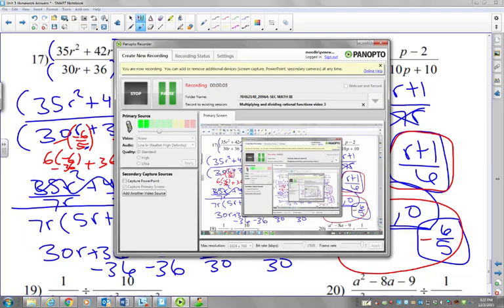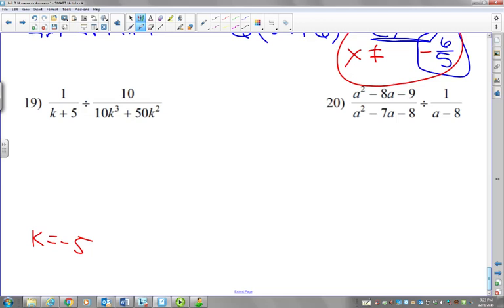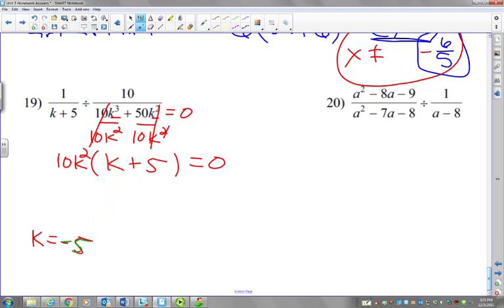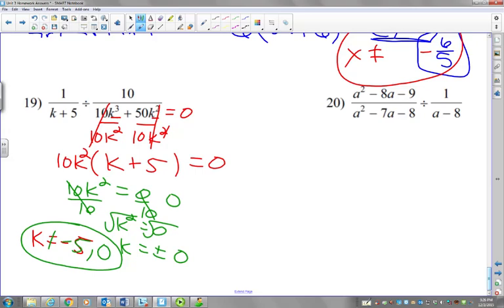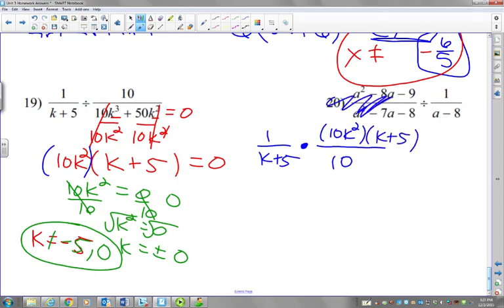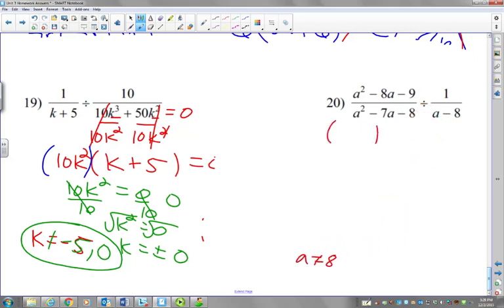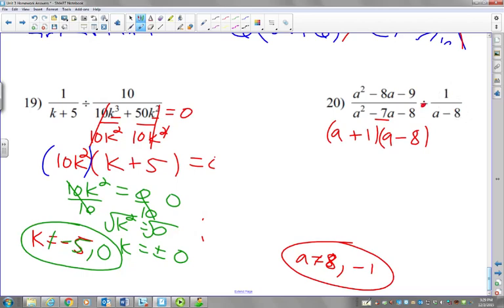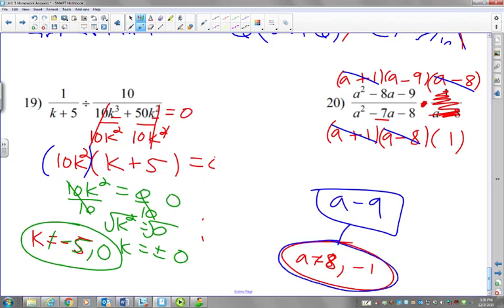Multiplying and dividing rational functions video